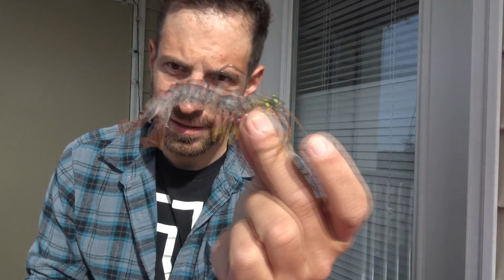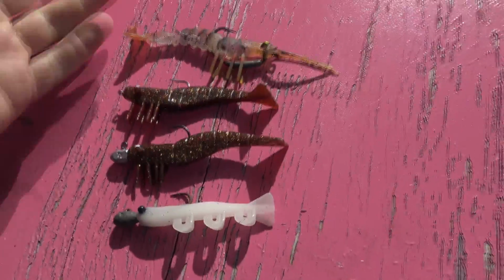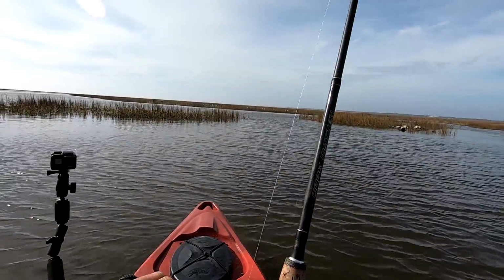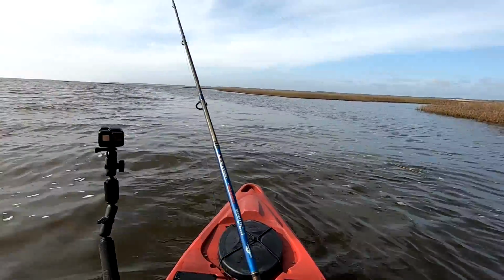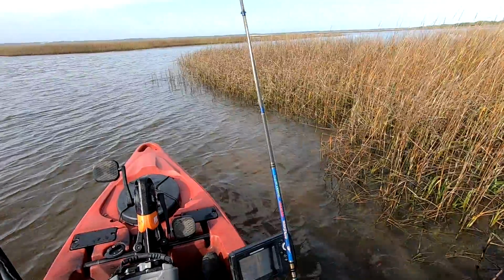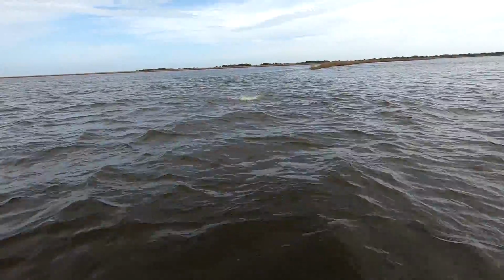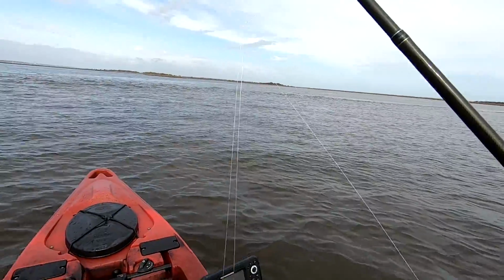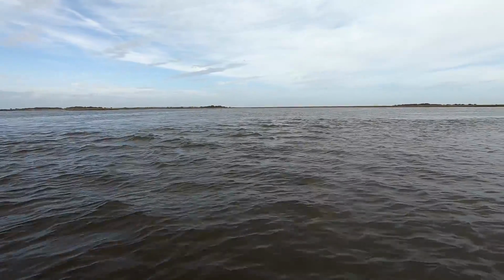Winter Fishing With Artificial Shrimp...These All Performed Great!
A wintery day. This time of year going with small profiles and working them slow is key to catching more fish! I fished with Savage Gear Shrimp, DOA, & Holt Productions Prawn Lures. What an awesome day of fishing!

Shimano Stradic 3000
10lb Suffix Braid
15lb Seaguar Leader

15lb JBraid
15lb Seaguar Leader

Penn Spinfisher VI - only $116!
15lb Berkley X9
15lb Seaguar Leader

4" Savage Gear Shrimp
4" DOA Shrimp Brown
1/4 oz Jigheads

Humminbird Helix 5
NRS Chinook OS PDF

or visit the Amazon store @ Your support allows me to keep uploading regularly.